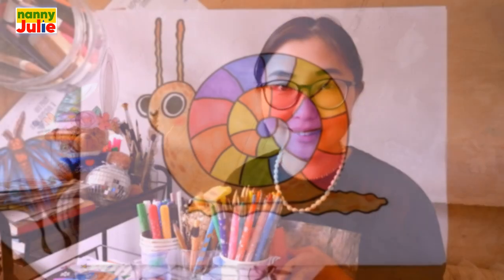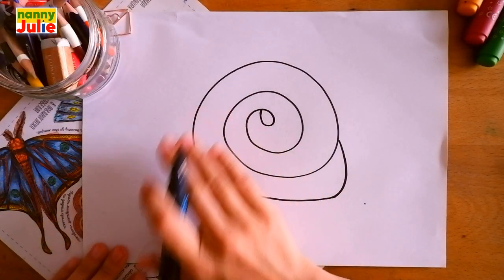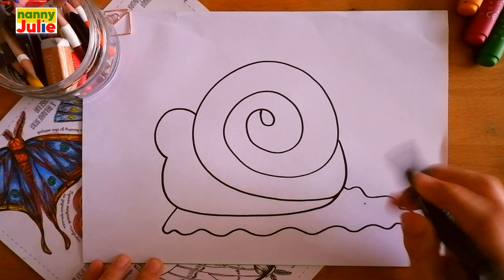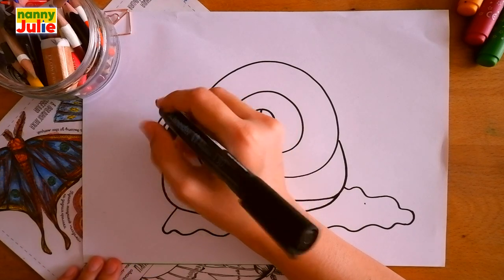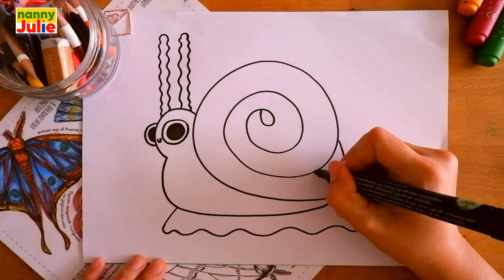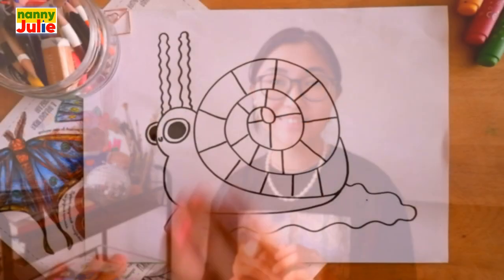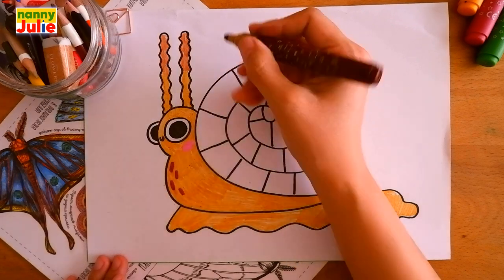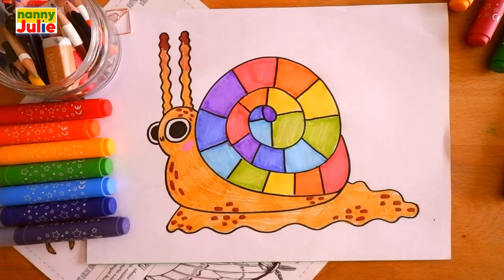How to draw a cute SNAIL | Rainbow coloring | nanny Julie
In this video, Nanny Julie will show you how to draw SNAIL. This cute SNAIL illustration tutorial is easy to follow, and you will be able to create a stunning SNAIL illustration in no time!

If you're interested in learning how to draw, then be sure to watch this video! Nanny Julie will show you step-by-step how to draw a SNAIL, and by the end of the tutorial, you will have mastered the art of SNAIL drawing!

Post the work of your kids under nannyjulieart and I will definitely answer your kid!